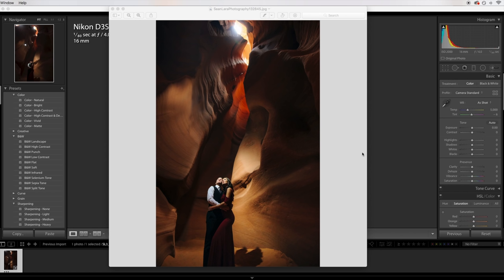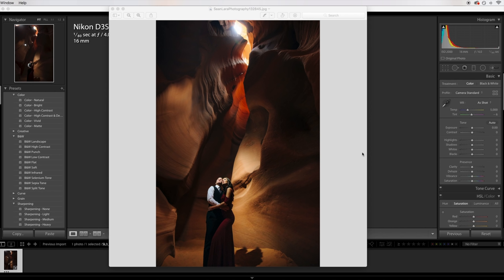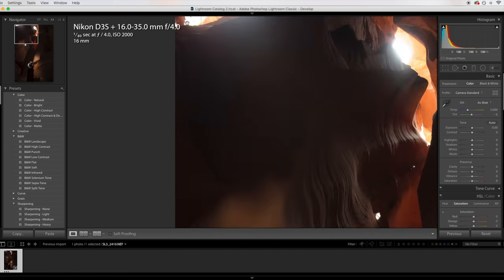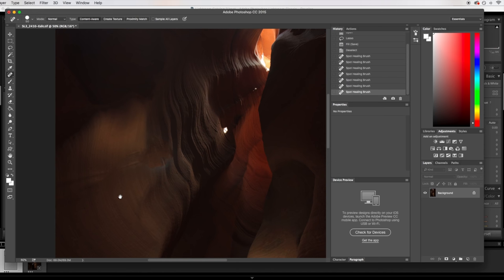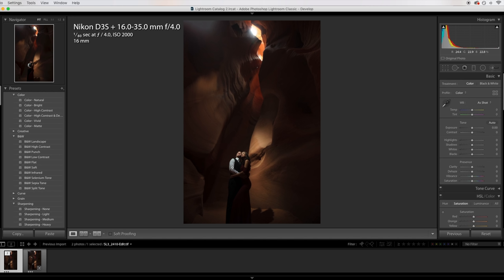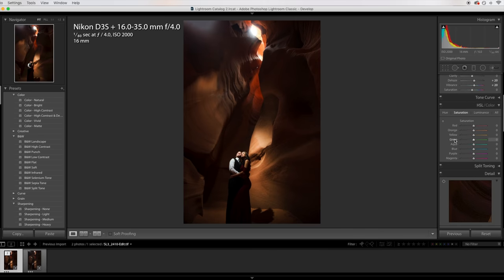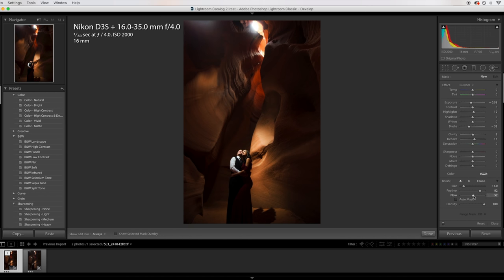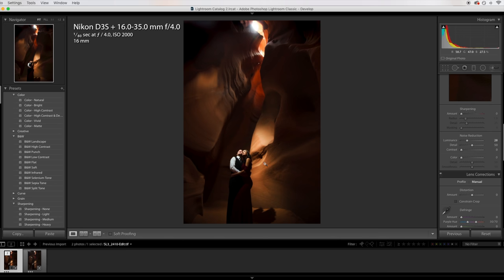How I Shot (and edited) It - Episode 1 - Wedding Photography Tips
In Episode 1 of "How I Shot (and edited) It" , Sean explains how he captured this beautiful photo in Antelope Canyon on an engagement session, and what he did to edit it.